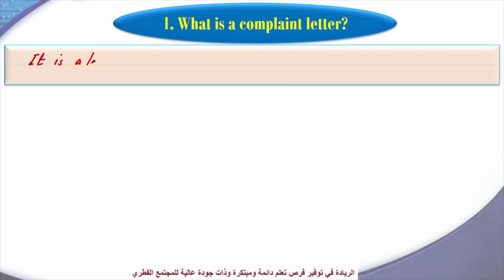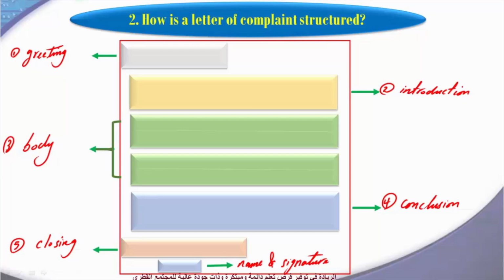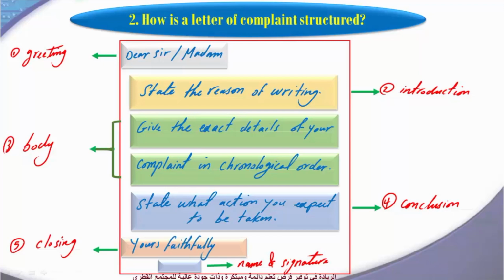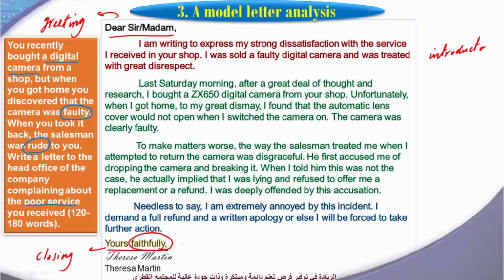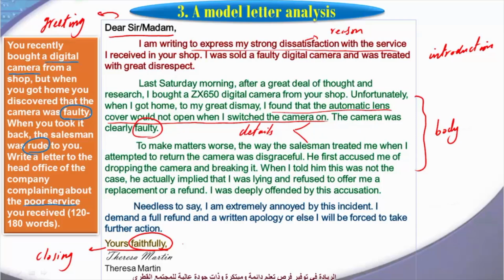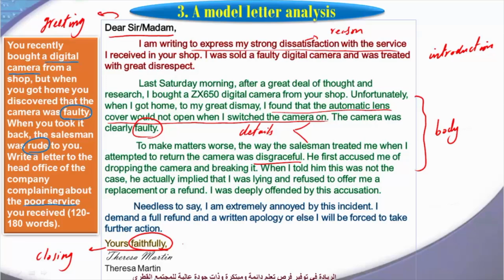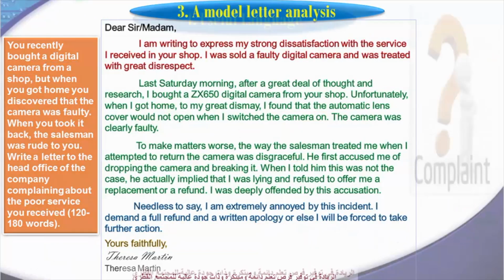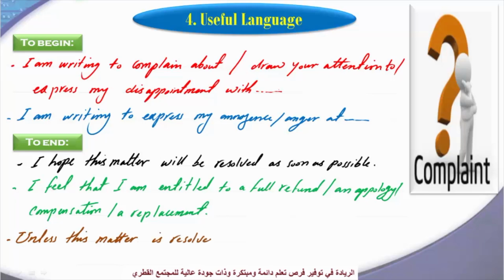اللغة الإنجليزية تأسيسي - صف 12- Letter of Complaint